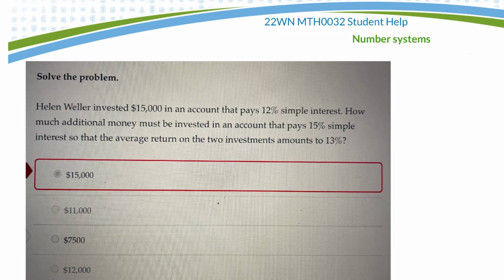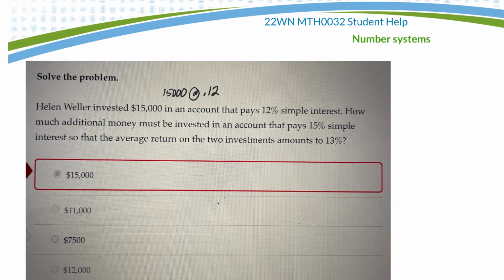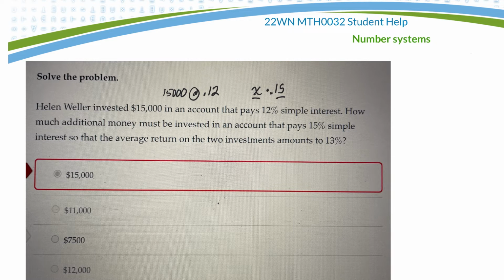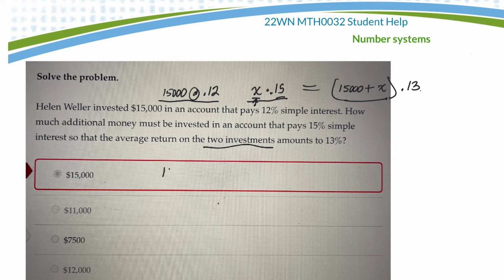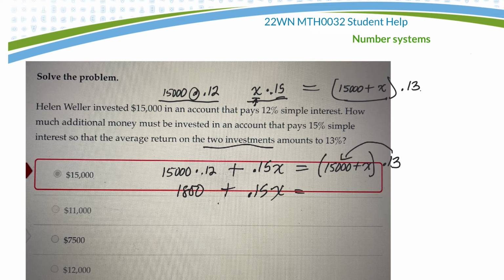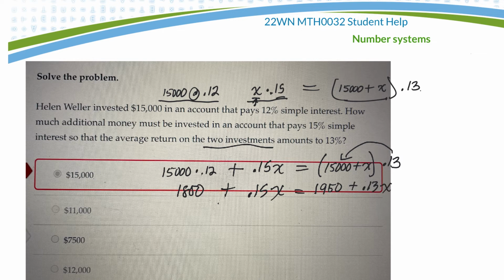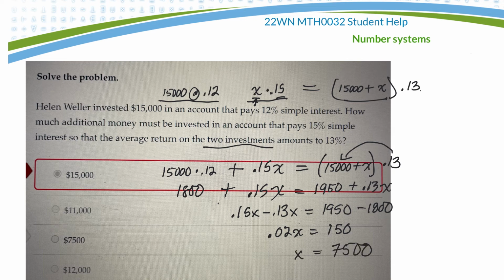22S2 Student Help copy - interest average